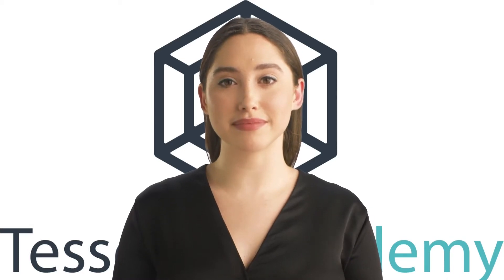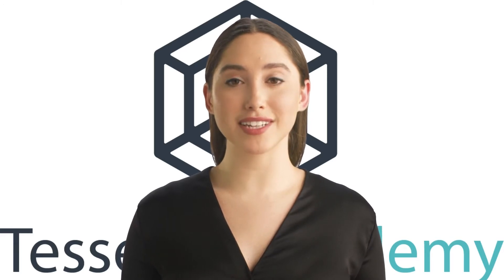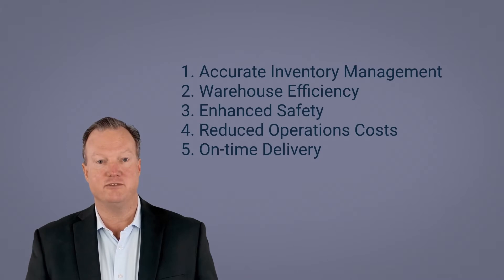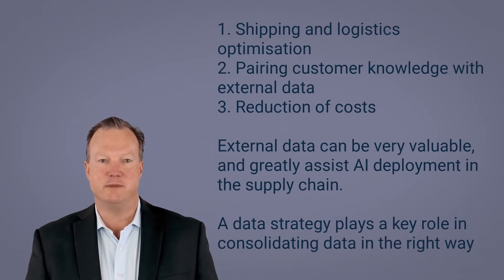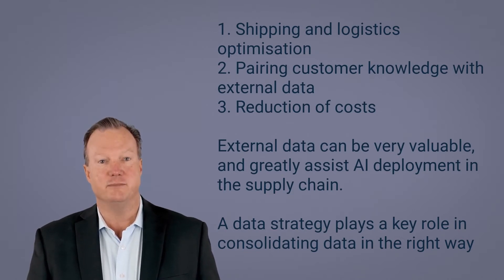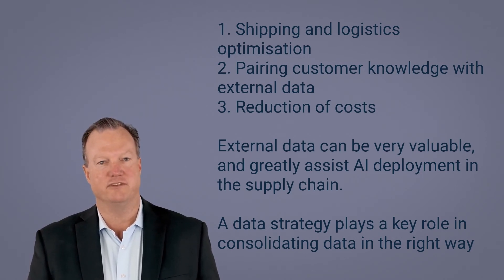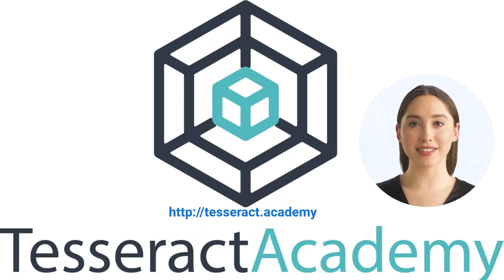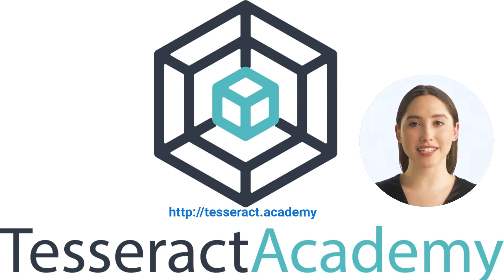AI in the supply chain and logistics industry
Artificial intelligence and data science are disrupting the world of supply chain and logistics.

In this short video, Synthia and Dave explain what are the benefits of using AI in the supply chain, and how it can help improve operations and efficiency.

This video was based upon the AI Case Studies Bible which covers use cases from up to nearly 30 industries. If you want access to the full AI Case Studies Bible, then make sure to register for our newsletter

We help decision makers grow their business through the use of AI, data science and blockchain